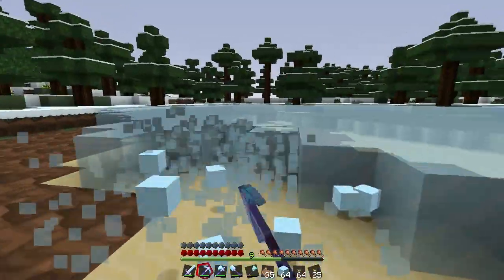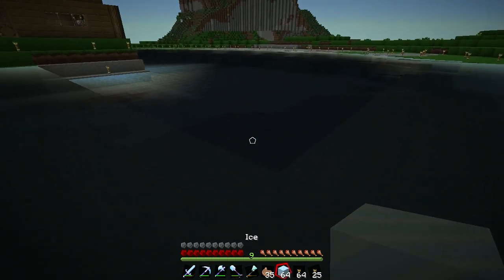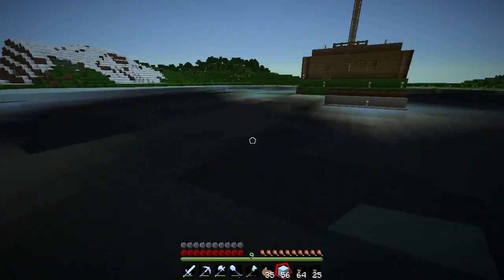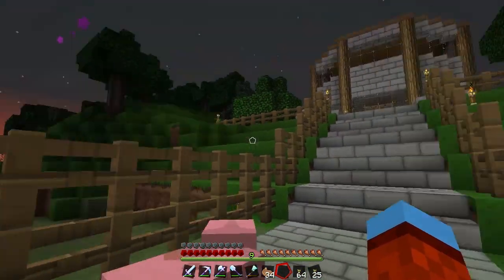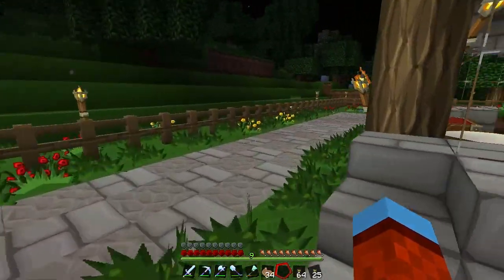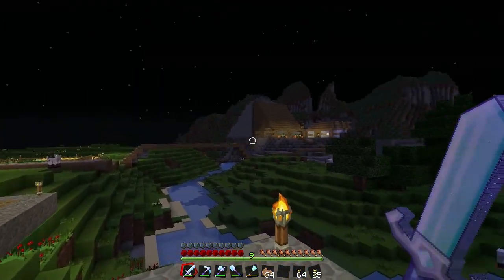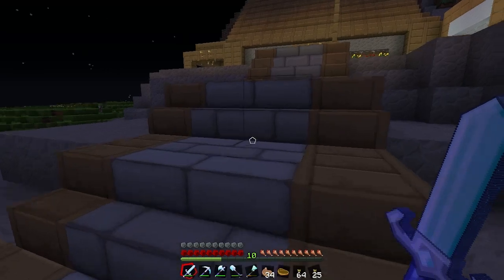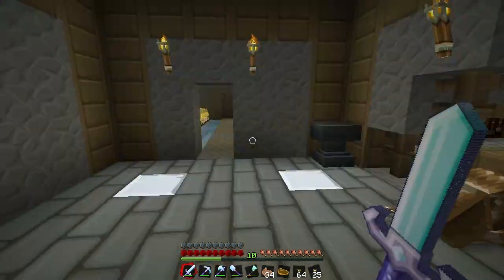KaoshKraft Let's Play #17 - Ice Lake/Servermate Tours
I started work on the lake underneath my castle, also toured a couple server peeps houses. Hope you enjoy!

(Tags)
xProKx Profeshor Kaosh Biggs Biggs87x TazMTV Tazopher FeildGamers The_Engineer Taztheman SMP Survival Vanilla Minecraft KaoshKraft Server Darth Vandigo adorkableheart YouTubers MindCrack New and Improved Let's Play "Let's Play" Intense amazing effort legit wow cool nice good fantastic crazy amazing epic fun pranks see you soon